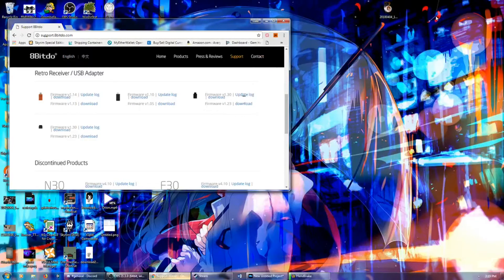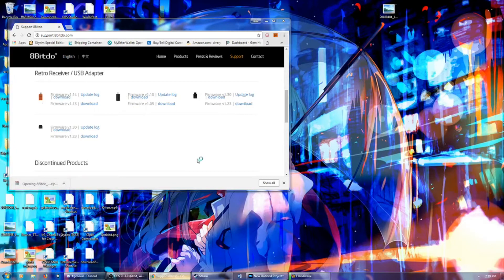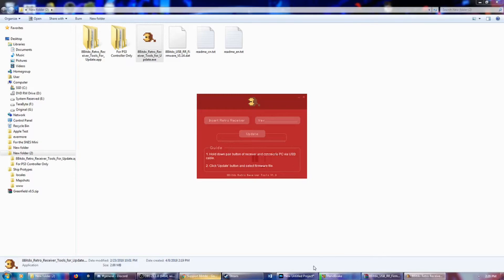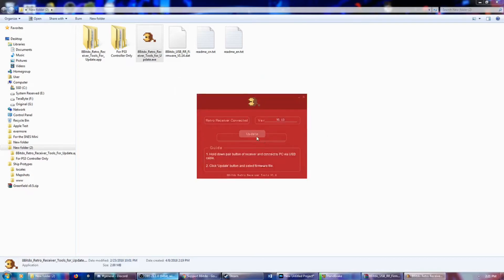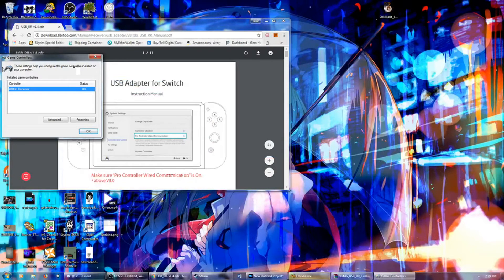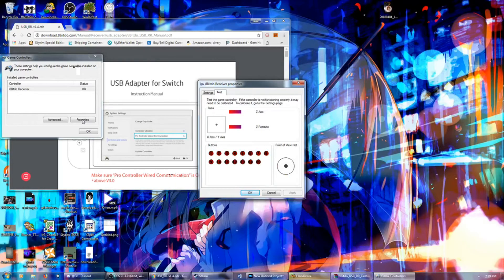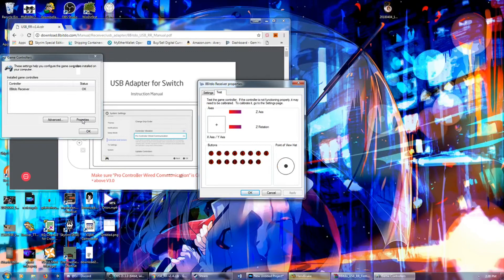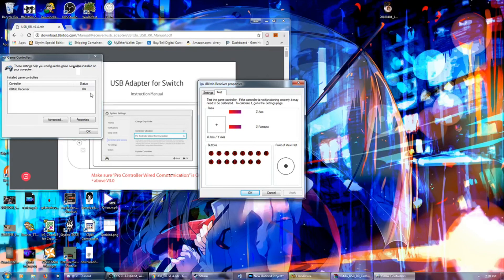8BitDo Retro Wireless Receiver Nintendo Switch Pro Controller Update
The Retro Wireless Receiver has received an update from 8bitdo. This update will allow you to link your Nintendo Switch Pro Controller to your PC. It only takes a few minutes to set up and i am here to demonstrate exactly what is needed to do in order to have this up and running.